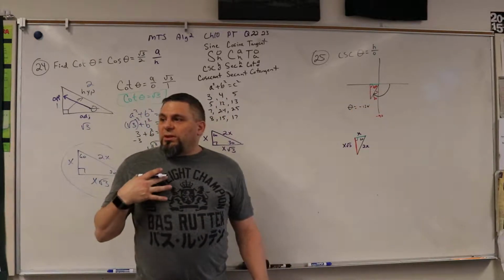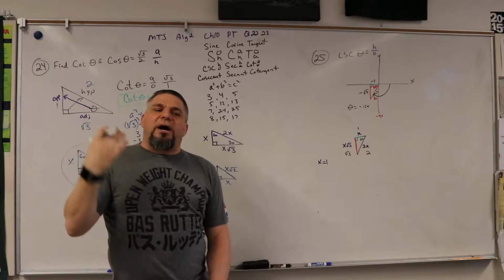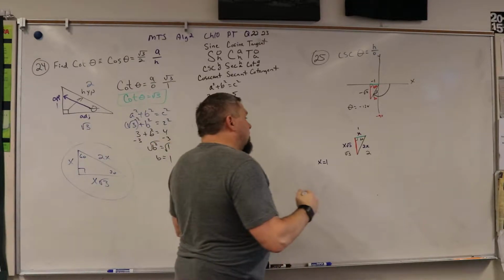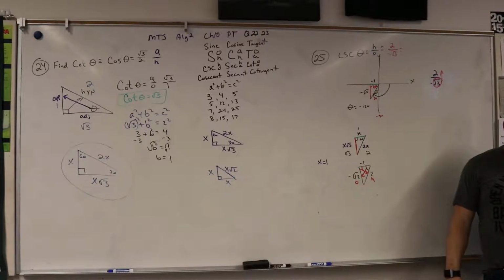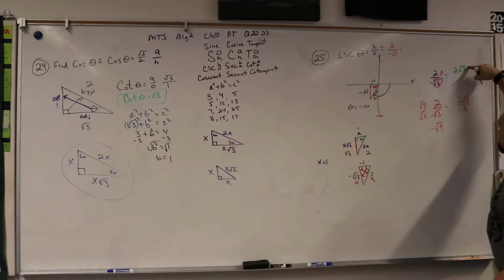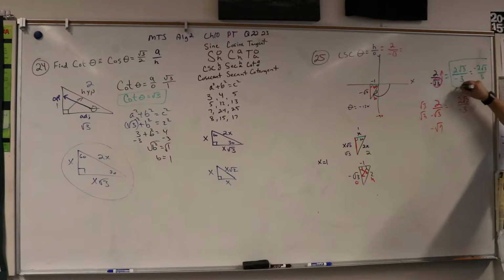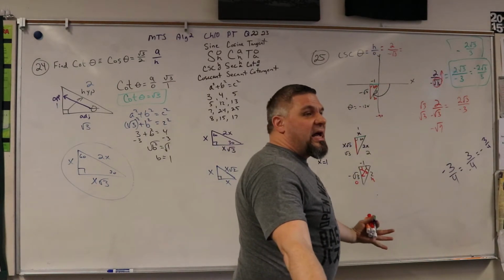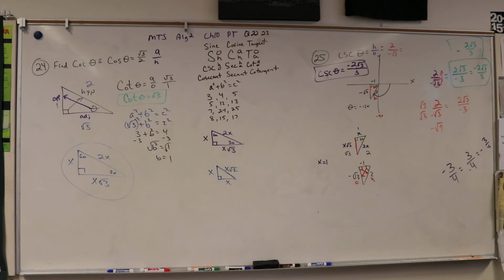MTS ALG2 CH10 PTQ24 25 P2